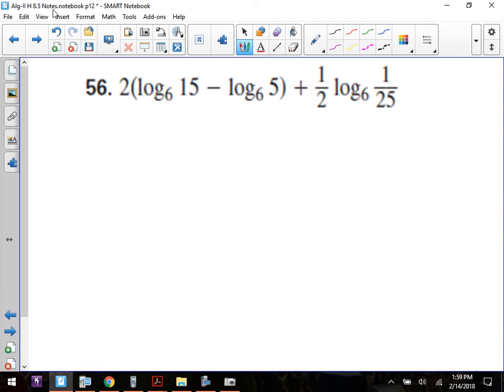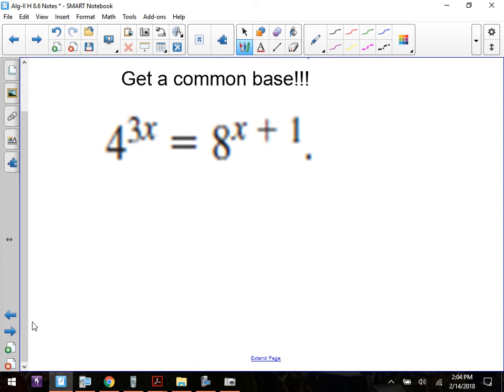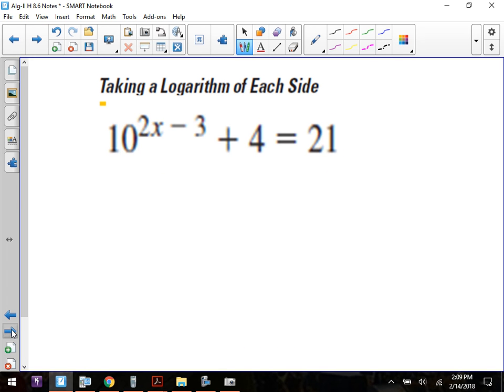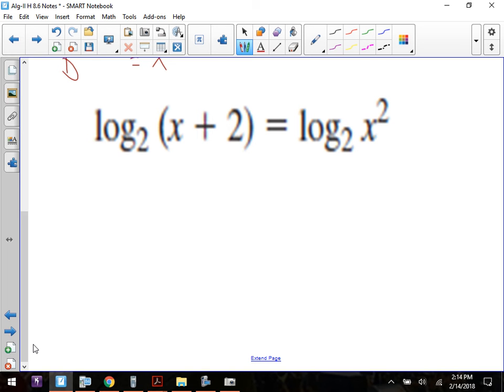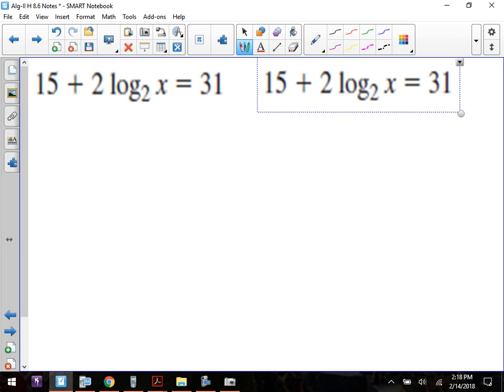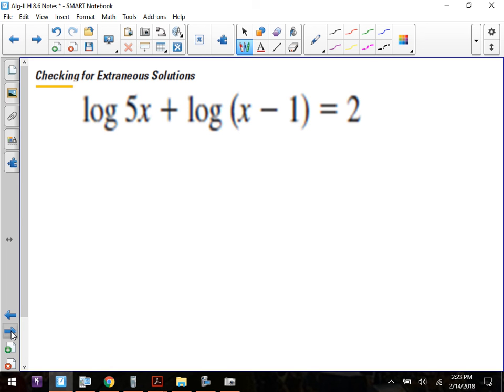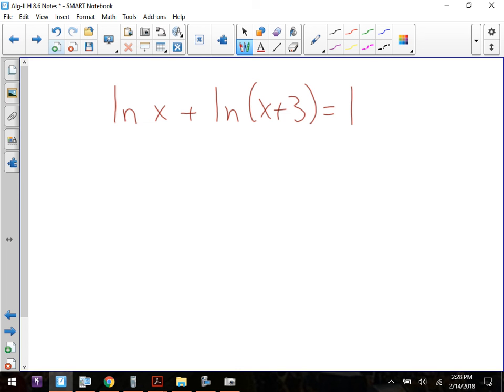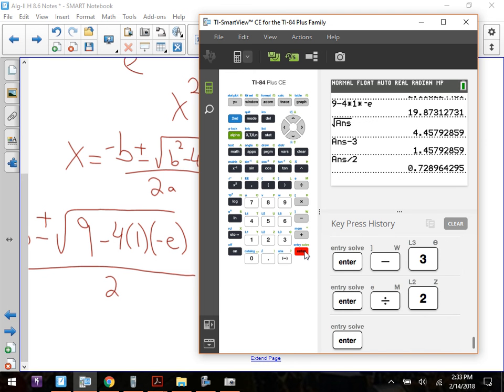February14 8 6 notes p12